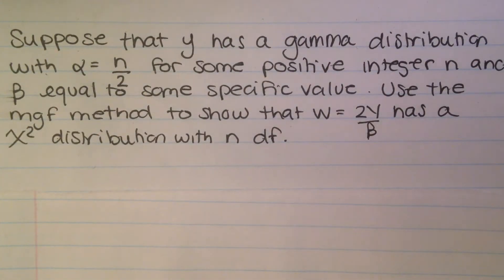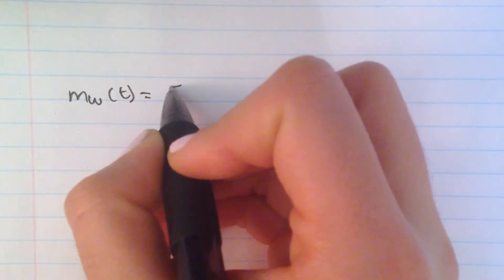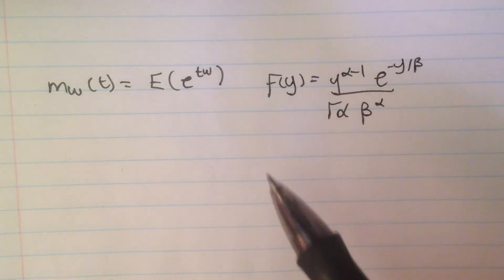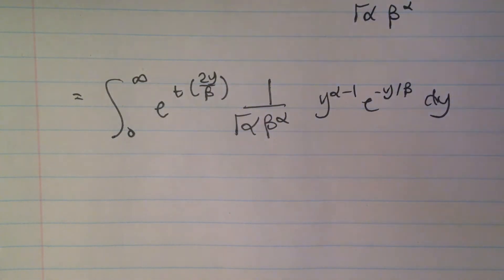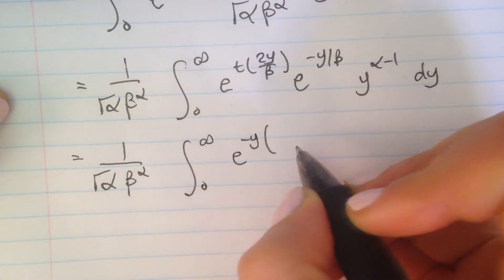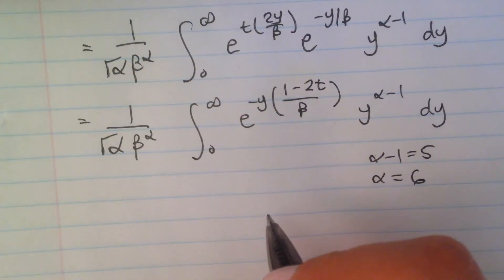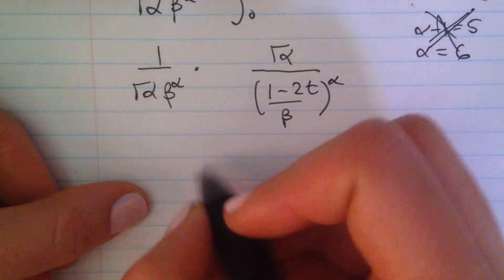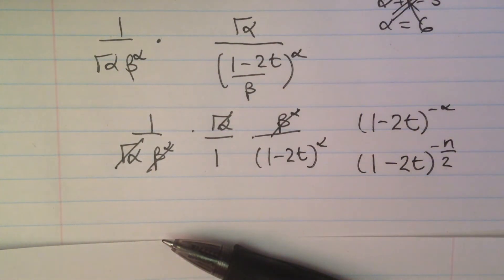Moment-generating Functions: Basics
Using question from Mathematical Statistics with Application by Wackerly, Mendenhall and Scheaffer